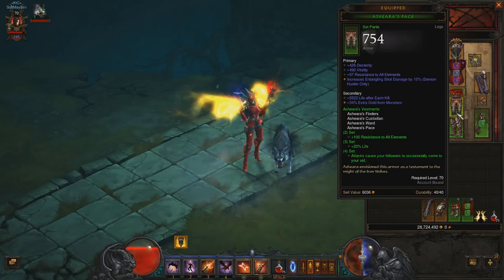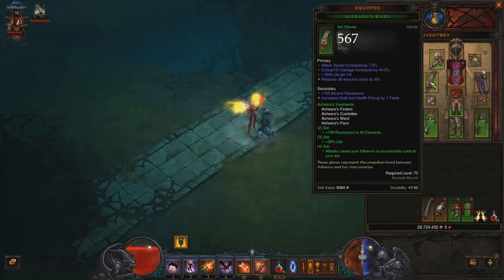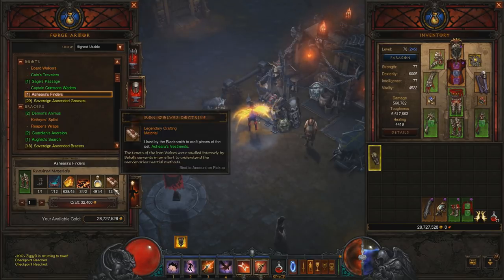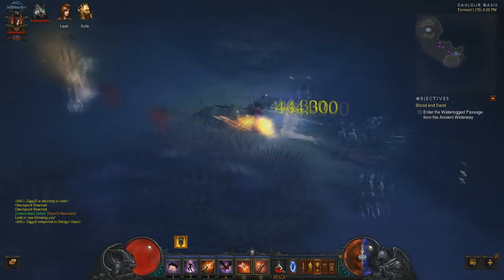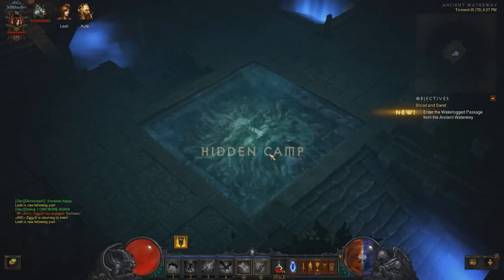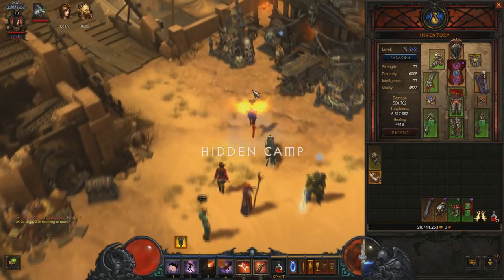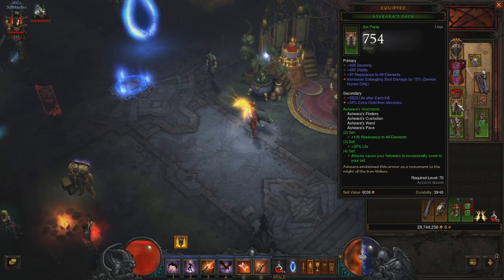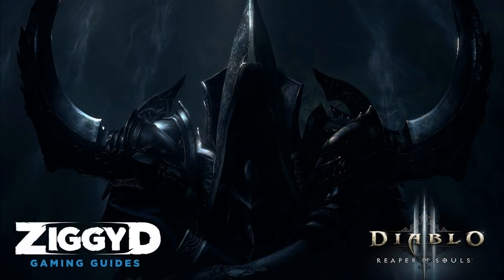Diablo 3 Reaper of Souls: ASHEARA'S VESTMENTS SET Legendary Crafting & Farming Guide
In this video I give a guide to the crafting of the Asheara's Vestments set legendaries in Diablo 3 Reaper of Souls. This set is a nice stepping stone collection into better gear and the set bonus is pretty decent (calling all your followers to your aid).

PLAN
- Random world drop, if you are watching this video hopefully you already have it!

Material (Iron Wolves Doctrine)
- Act II, Blood and Sand, Waterlogged passage quest state in the campaign.
- Take the Dalghur Oasis waypoint and run to the bridge.
- Run past Ssthrass without killing him and enter the door to get the checkpoint.
- Leave the game and remake.
- Take the portal and run back through the door to kill Ssthrass.
- Leave game and repeat.

White Armors
- Battlefields of Eternity 12 Whites 5 mins
- Just run for the Armor piles in the Battlefields and in the mini dungeons.

More Diablo 3: Reaper of Souls guides!

Diablo III is a loot-based action-RPG from Blizzard Entertainment on the PC, PS3 & Xbox 360. Reaper of Souls is it's first expansions pack. You can purchase & find more info on the game